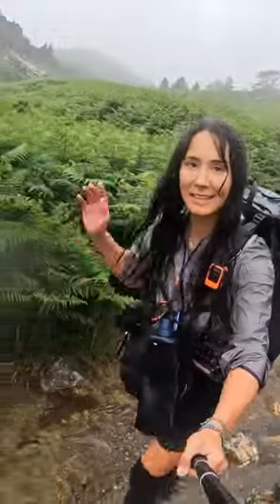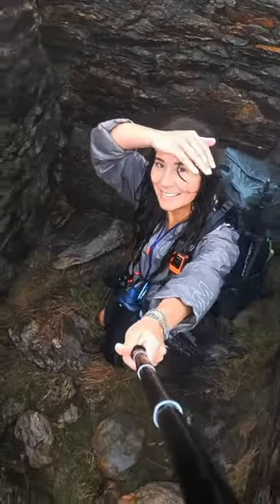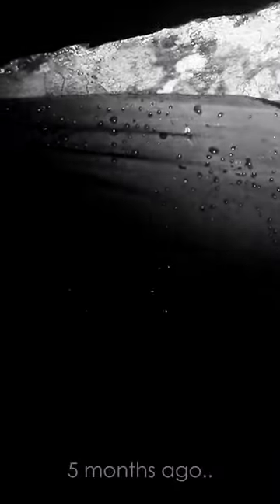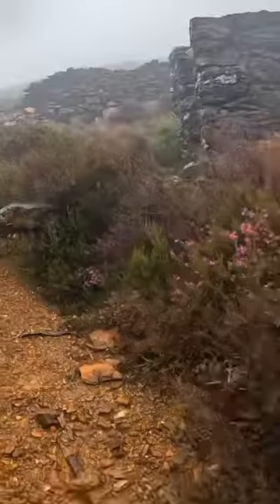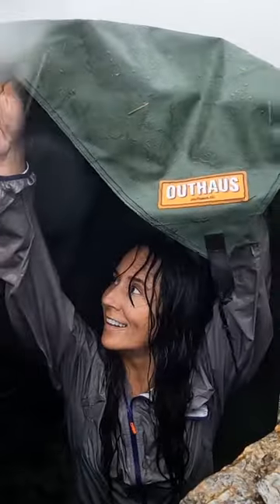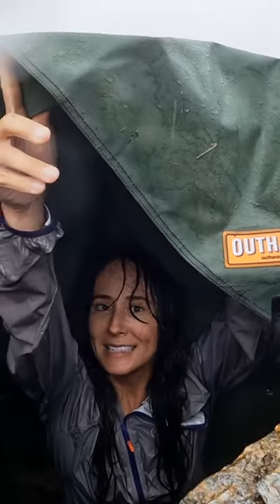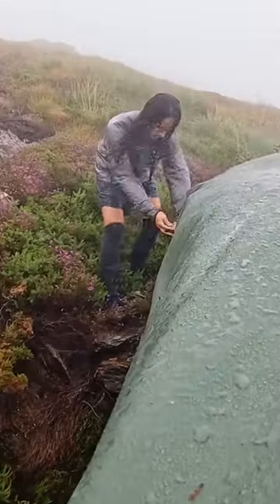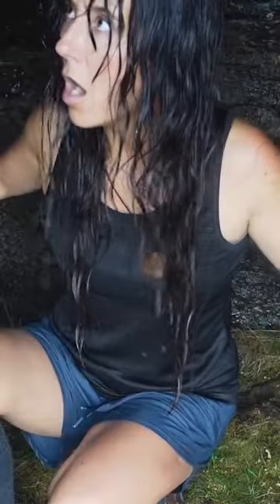Insanely Wet Tarp & Hut Camping